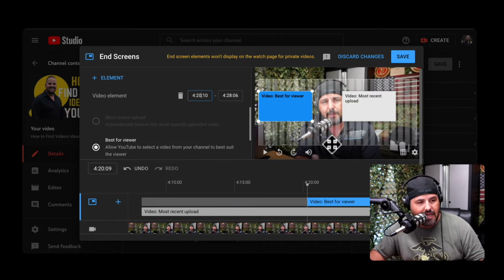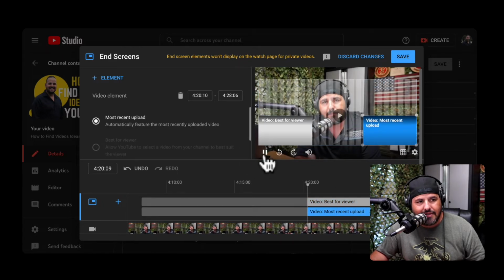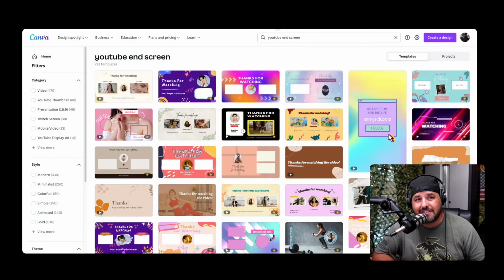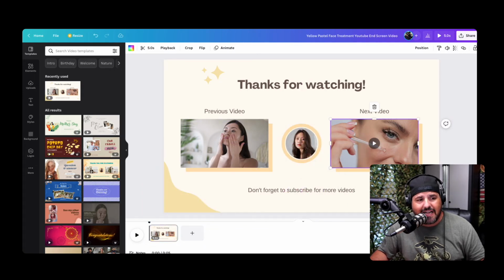How To Add End Screen To YouTube Videos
In this video, I am showing you How To Add End Screen To YouTube Videos. This quick youtube tutorial can help you grow your channel.

4K HDMI Video Capture Card